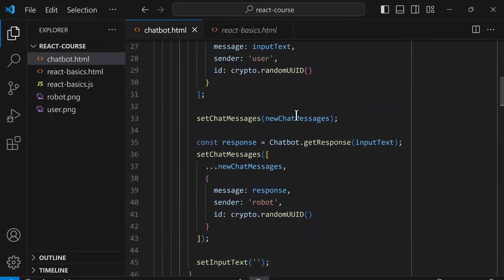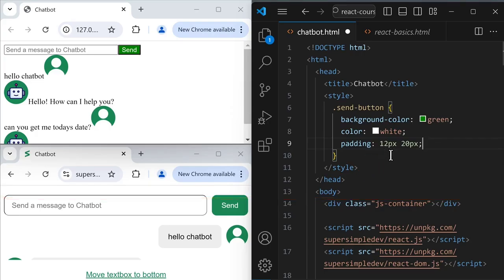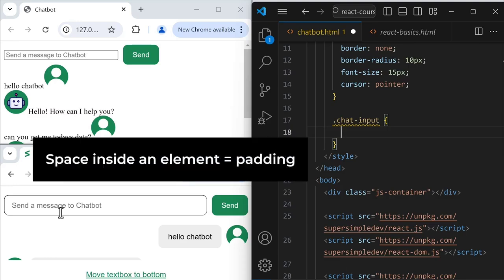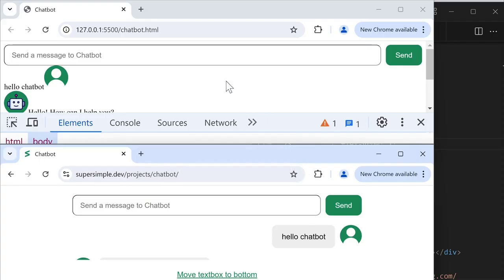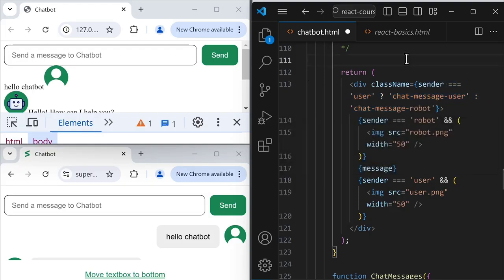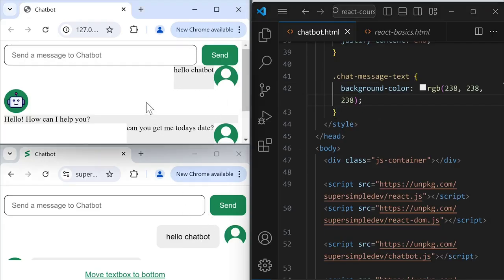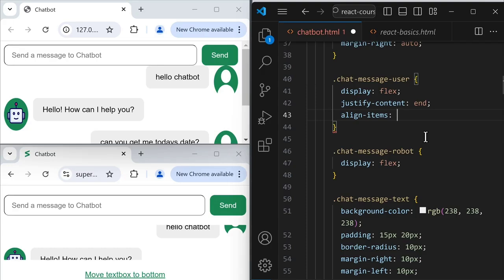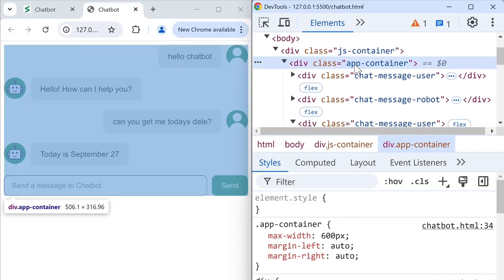React JS part 4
Полный курс React JS.